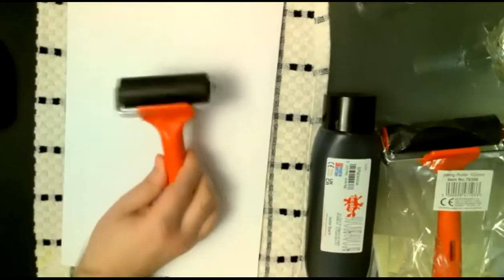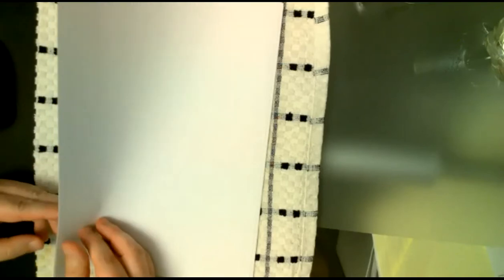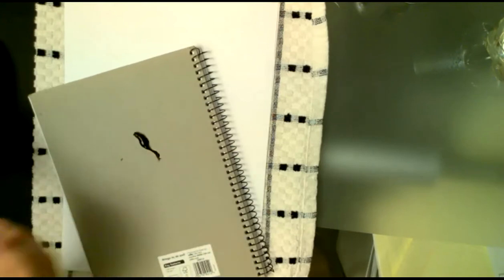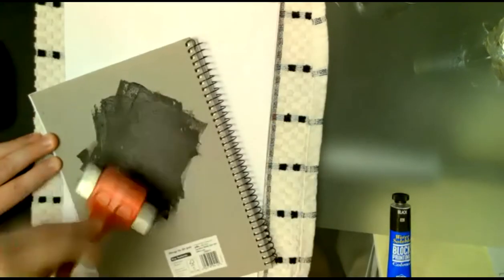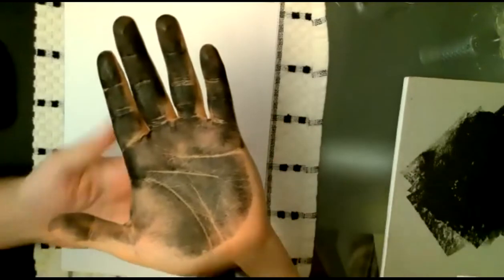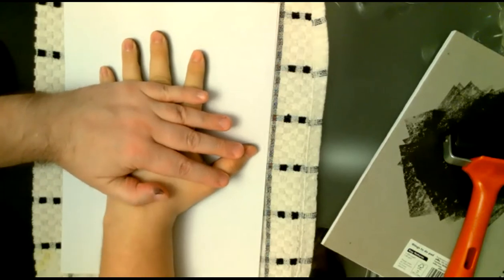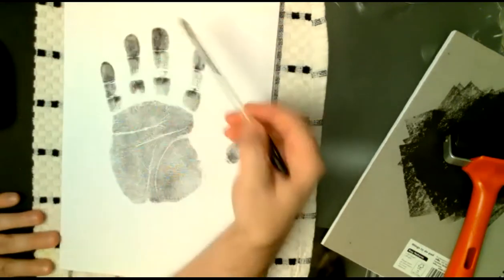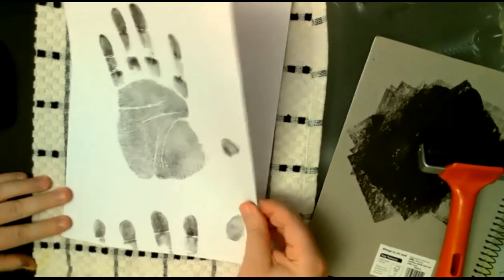Palm Printing Example from Frank Clifford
Frank Clifford shows us how to make perfect hand and fingerprints for Palm Reading.